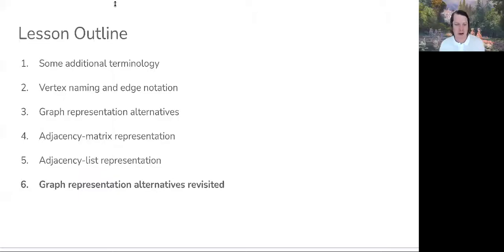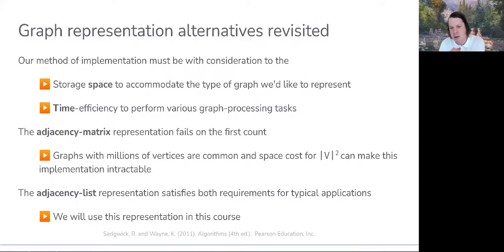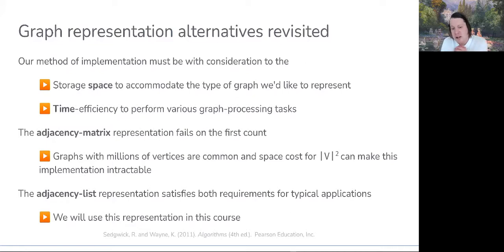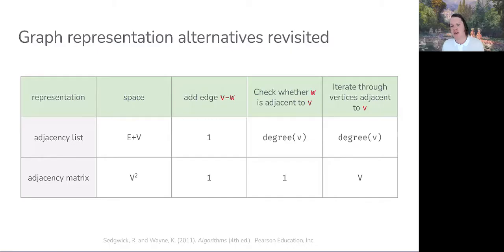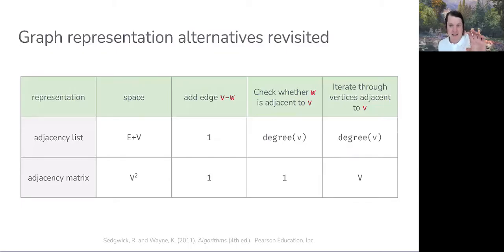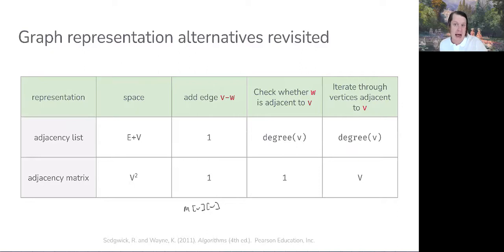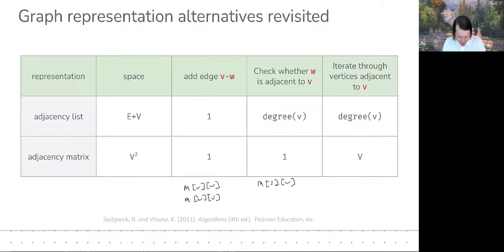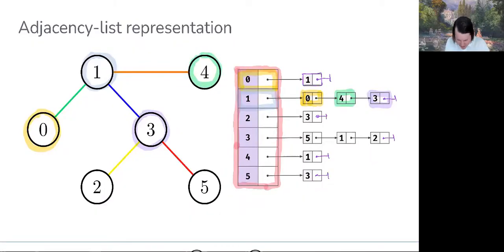0406: Graph representation alternatives revisited